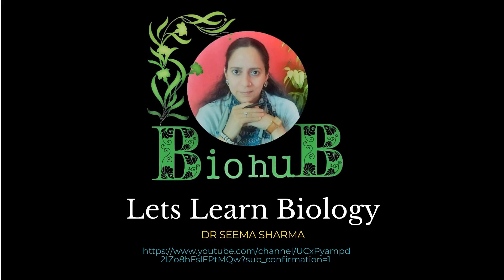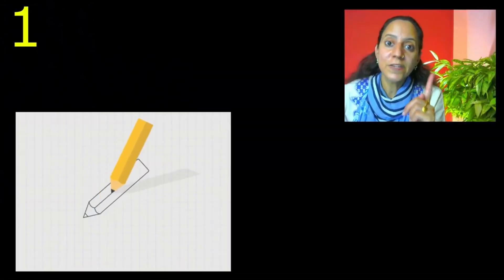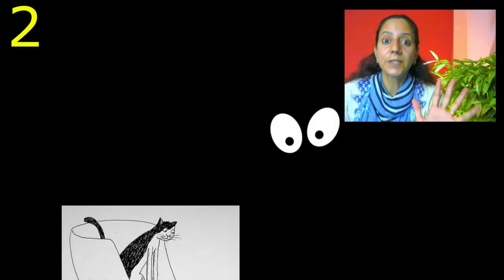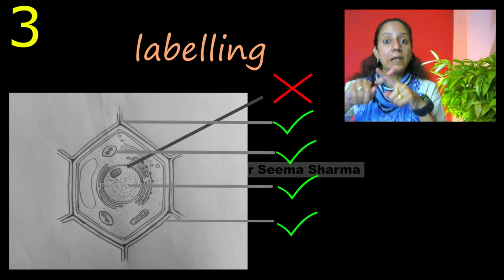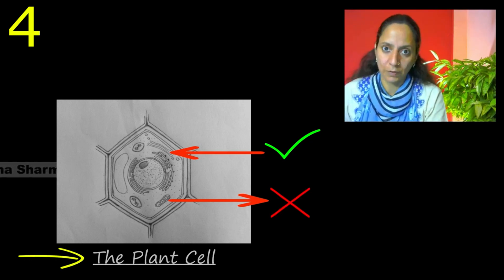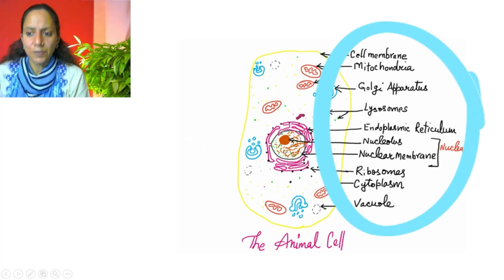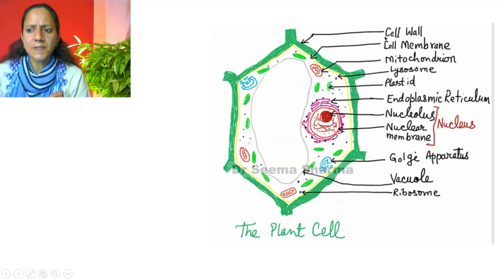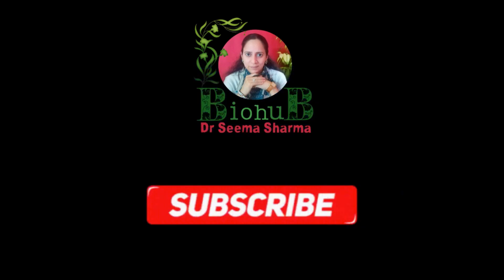Rules of Drawing Biological Diagram : A must watch for Biology Students!!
Dear Biology Students,  Rules of Drawing Biological Diagram is a must watch Bio Hub video for biology students. It will help you to know about the basic rules of drawing of biological diagrams.
The concept of ' Short Bio Topics' Series of my Bio Hub You Tube Channel is to present important Biology topic / Biology Entrance Exams ( NEET, Science Olympiad, Half yearly exams )  related information  in a simple and easily understandable and most authentic way , so that my young viewers can correlate and comprehend these terms/ topics clearly.
So, do watch each video of this series till the last. and...
Let the young Scientist within you get going!   Enjoy!👍

Facilitator:
PhD Botany